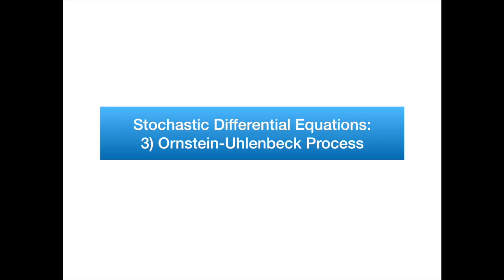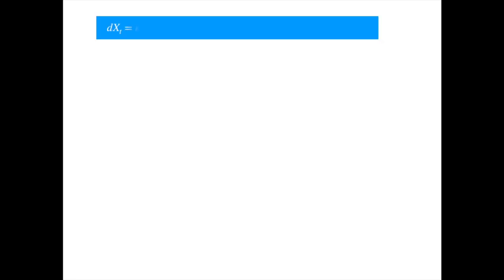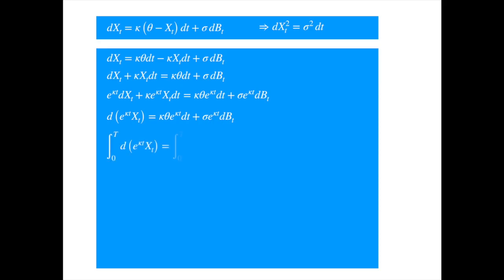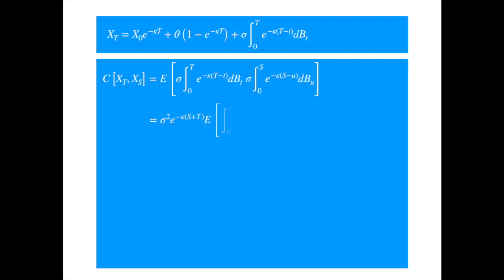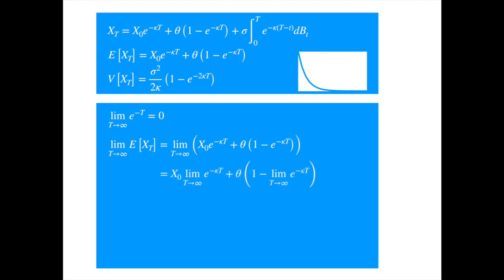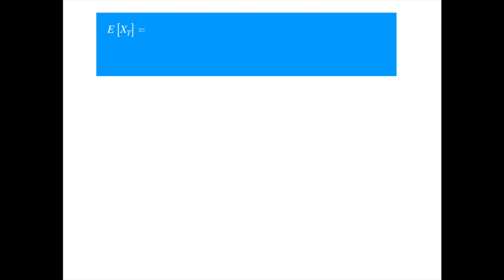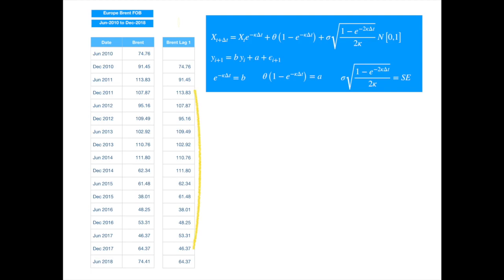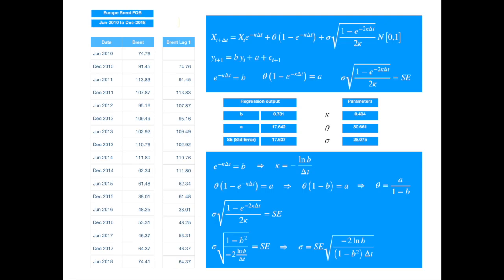Ornstein Uhlenbeck (OU) Process: solution, mean, variance, covariance, calibration, and simulation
Step by step derivation of the Ornstein-Uhlenbeck Process' solution, mean, variance, covariance, probability density, calibration /parameter estimation, and simulation of paths. Also cover its limiting and stationary distribution, and half-life.